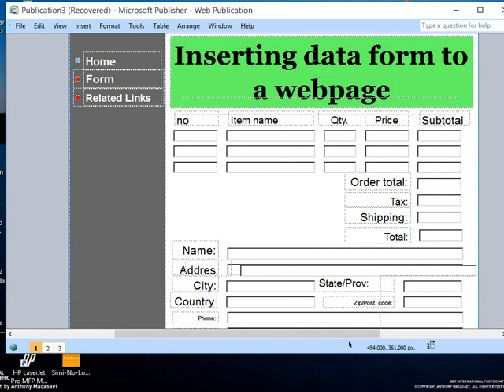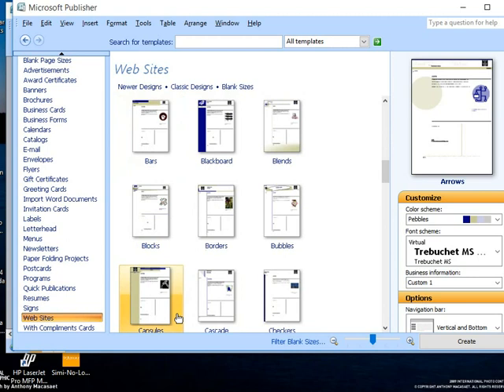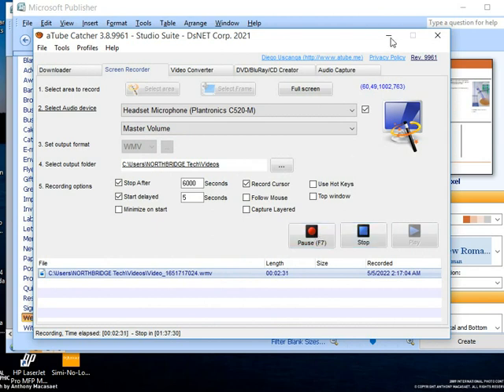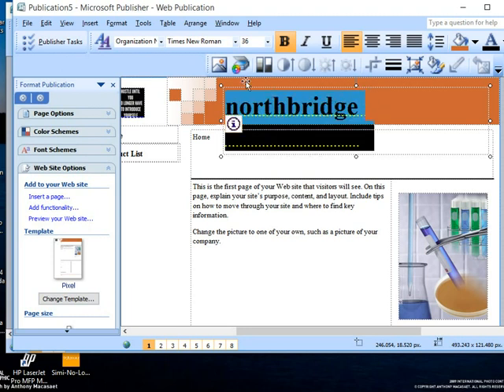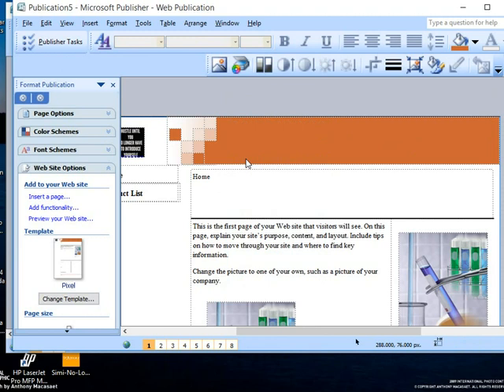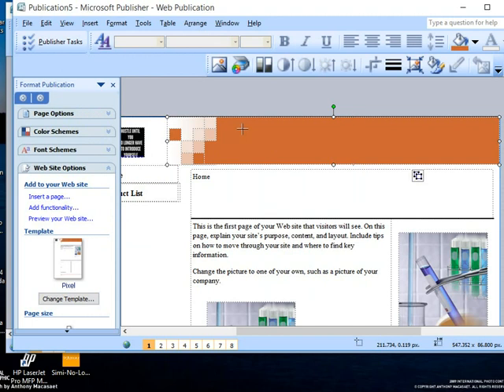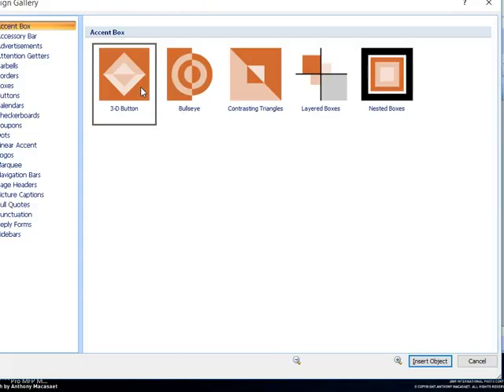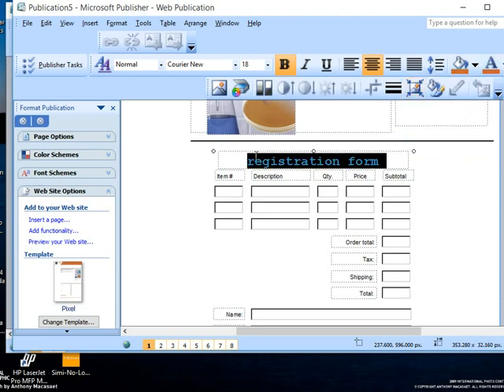Inserting data forms onto a webpage explained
Northbridge technologies has a unique set of ICT tutorials#requirement for dynamic website development#inter networks, Microsoft office publisher, Excel, PowerPoint,access,and others embedding objects,forms, pictures etc